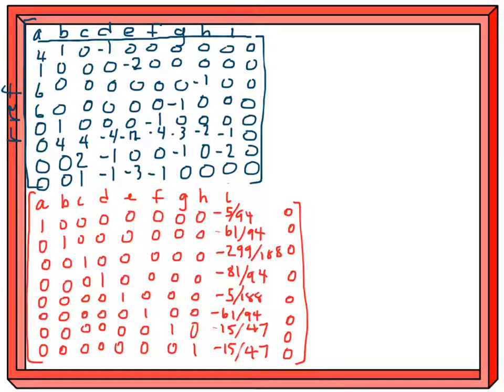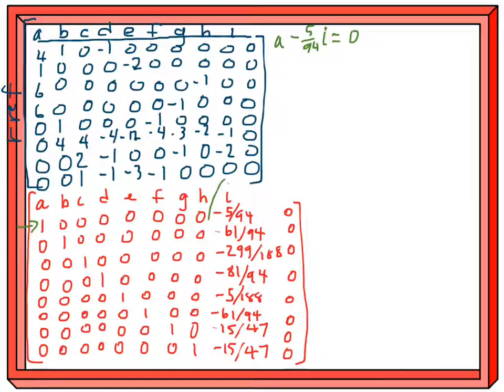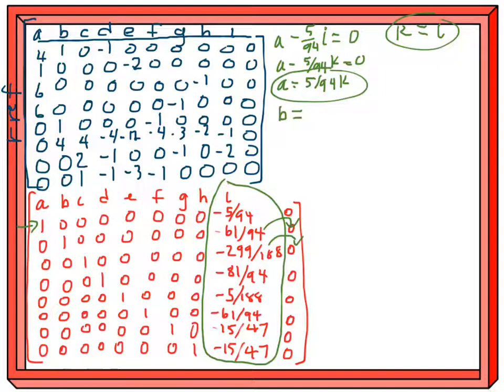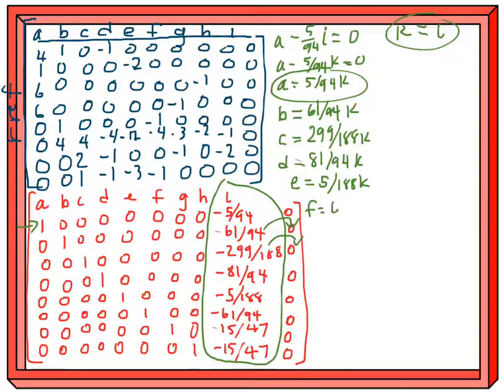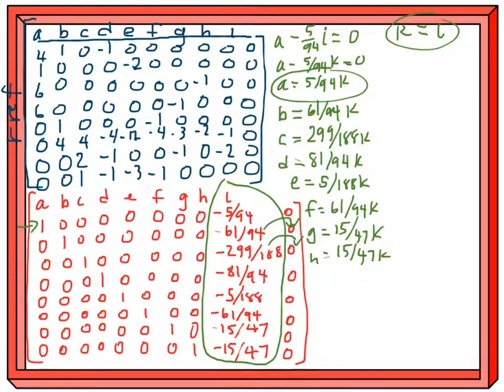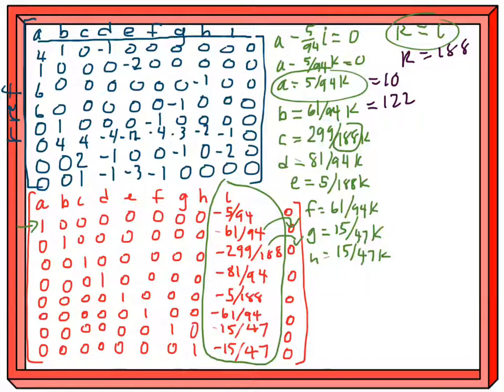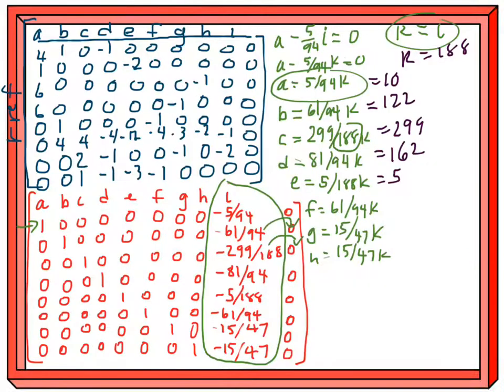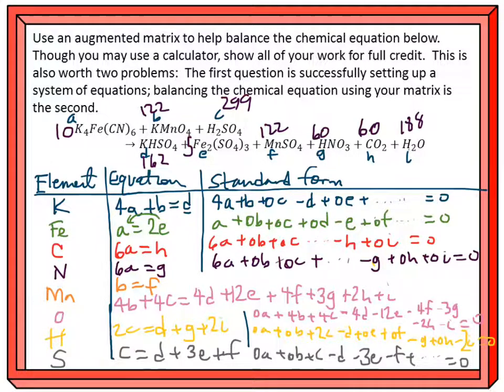SHAM T02: Q20, Part 3